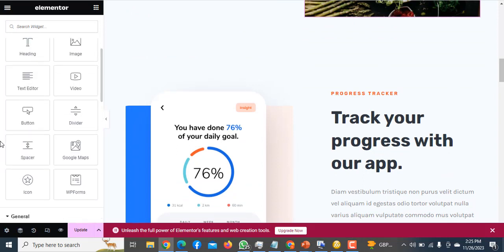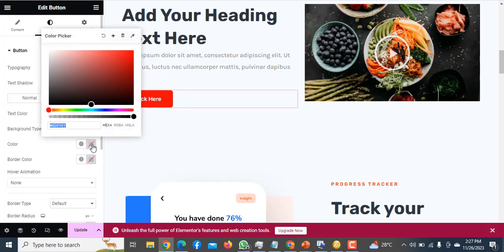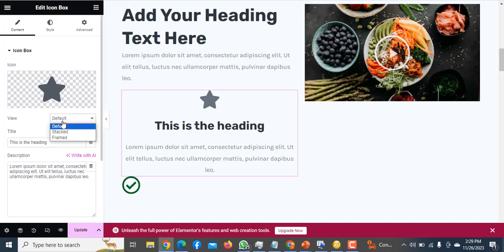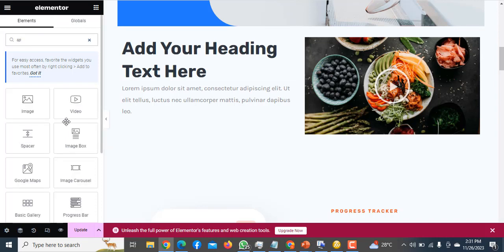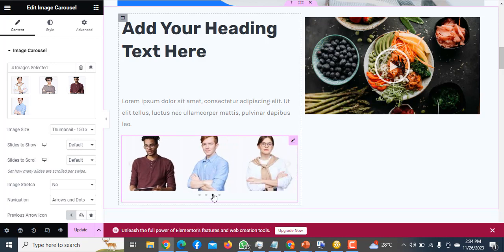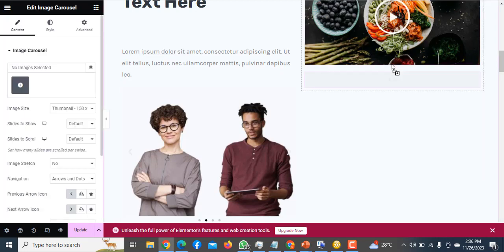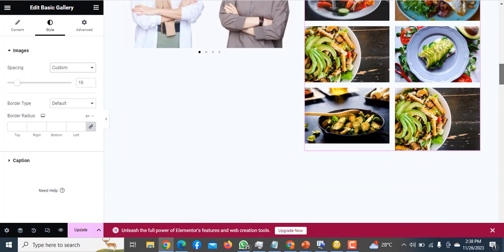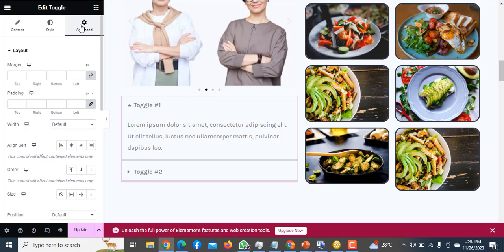Lesson 10 Elementor Elements continuation